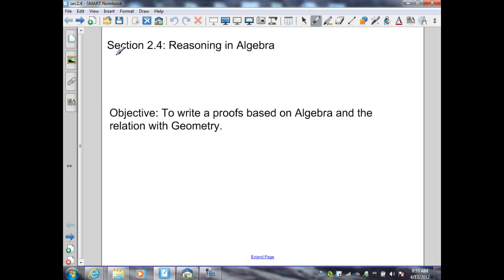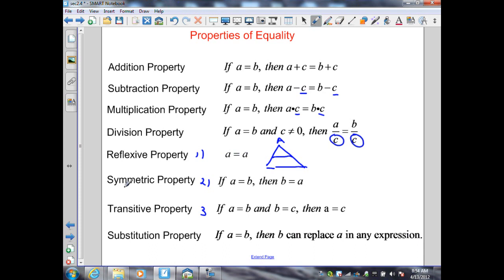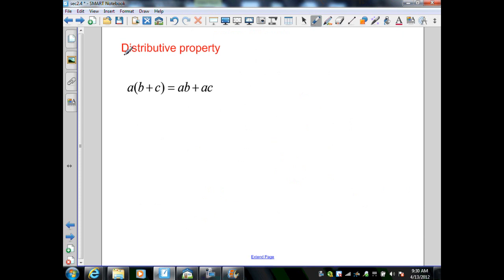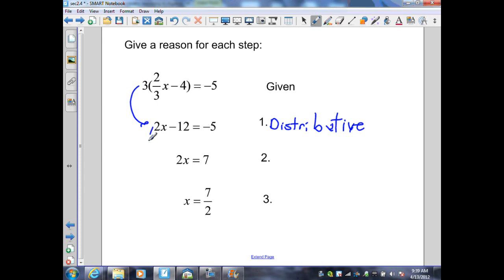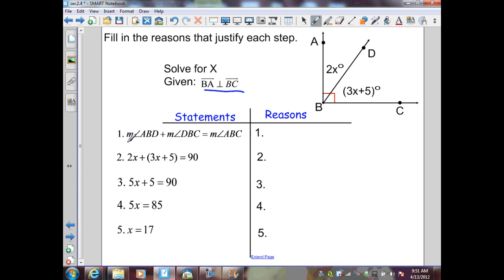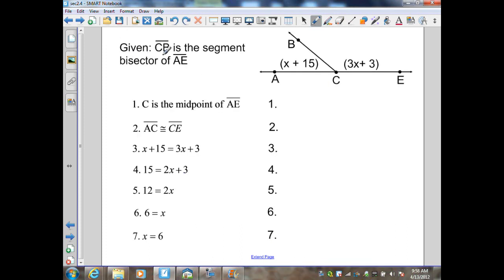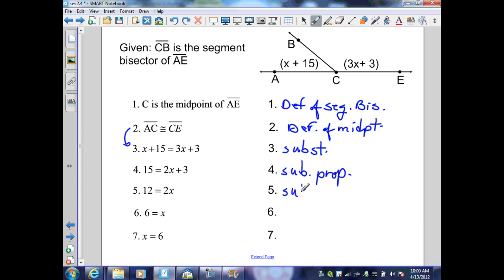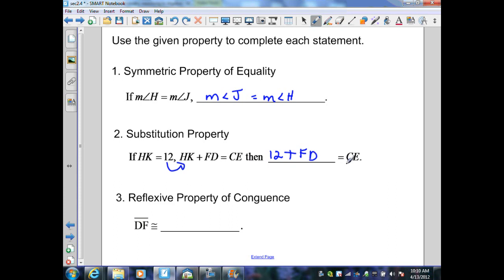sec2.4 Geometry reasoning in Algebra.wmv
To use the properties of equality and congruence to solve geometric proofs with algebraic equations.